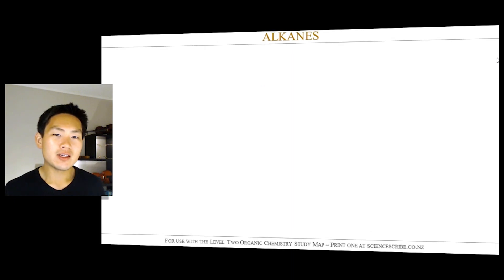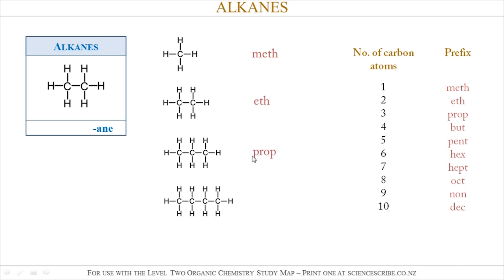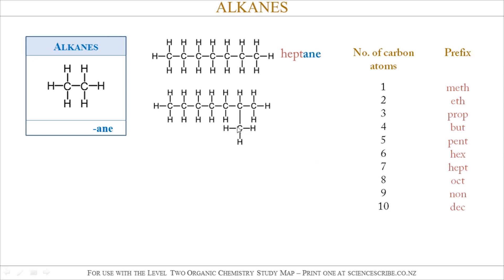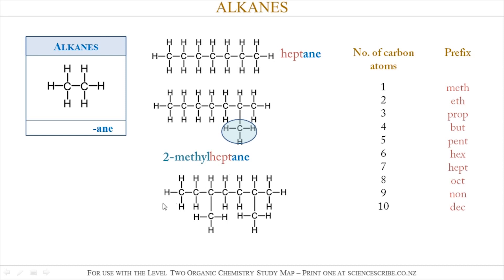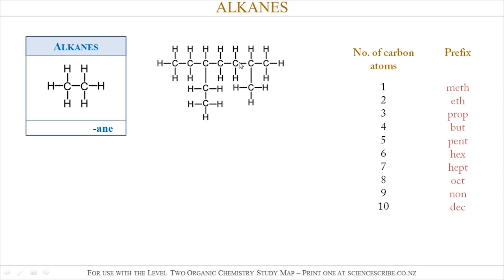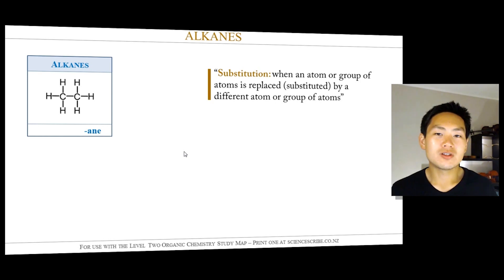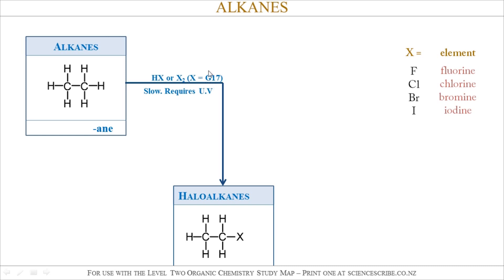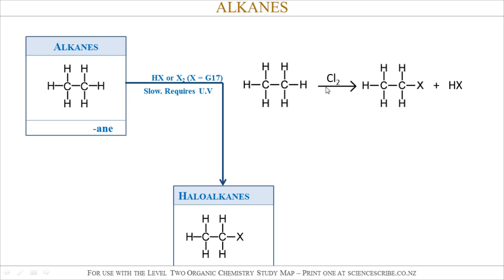NCEA Lv2 Organic Chemistry (Study Map): Alkanes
This video aims to quickly recap aspects of alkanes for NCEA Level 2 Organic Chemistry - use this video in conjunction with the Organic Chemistry Study Map from Science Scribe.

EDIT: After Catherine N pointed out that there might be a mistake with alkanes + HX; I ran a Google search and found that I was unable to find a reaction for this.